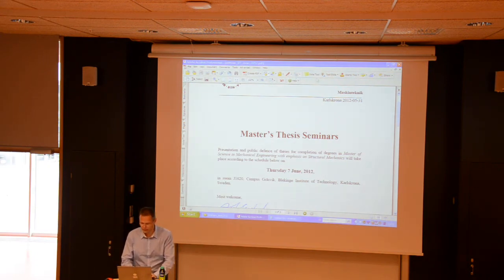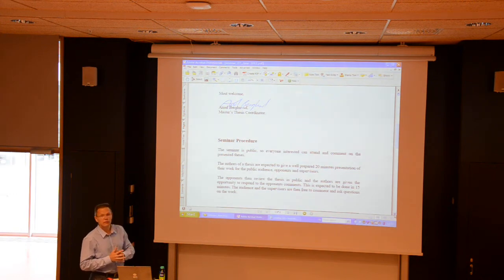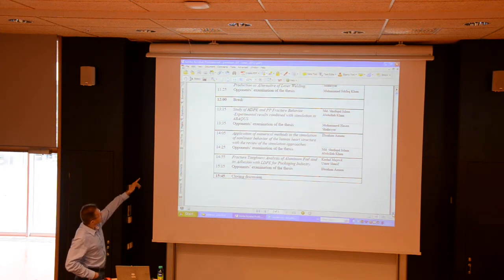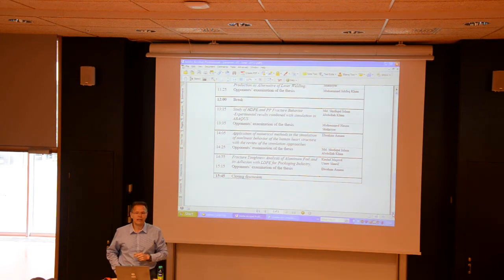Masters Thesis Presentation Part-1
Md. Shafiqul Islam and Abdullah Khan defending their thesis as a part of the completion of Masters in Mechanical Engineering with emphasis in Structural Mechanics at Blekinge Institute of Technology.